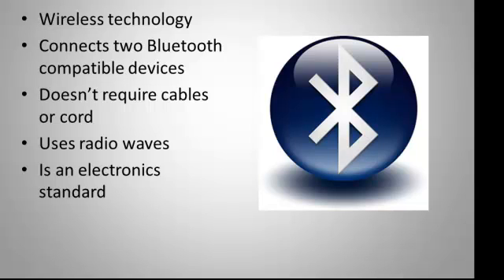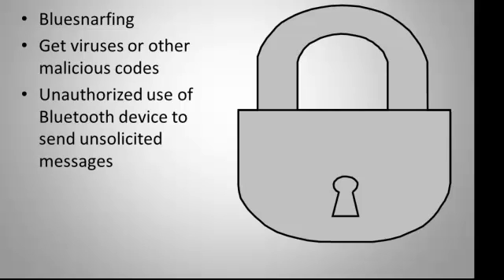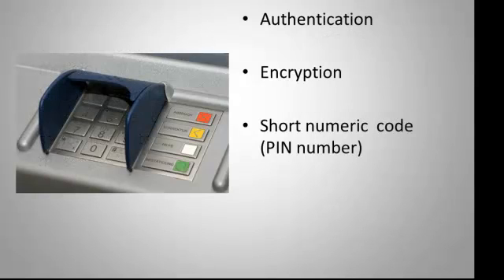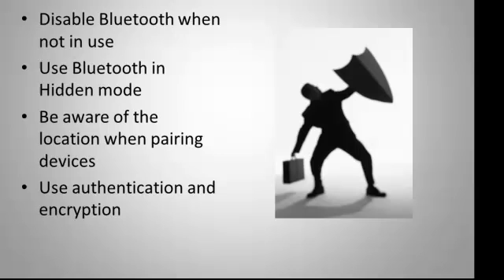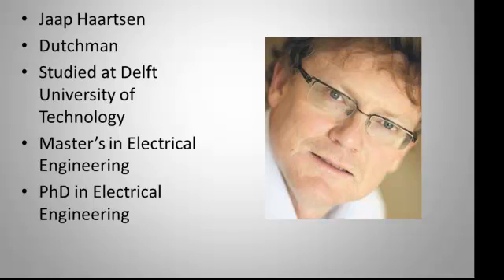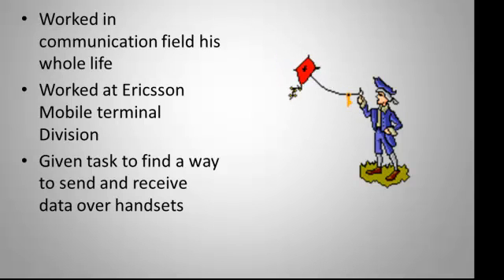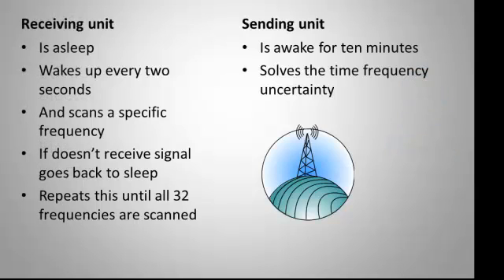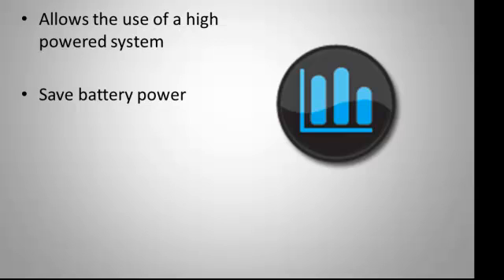Bluetooth Technology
Powerpoint presentation